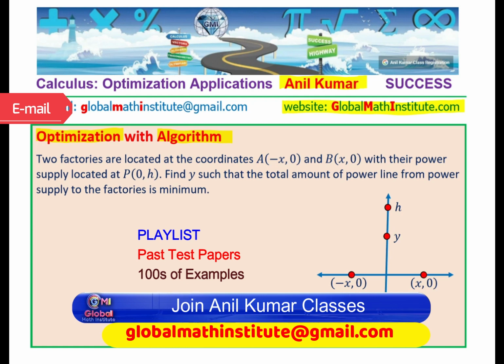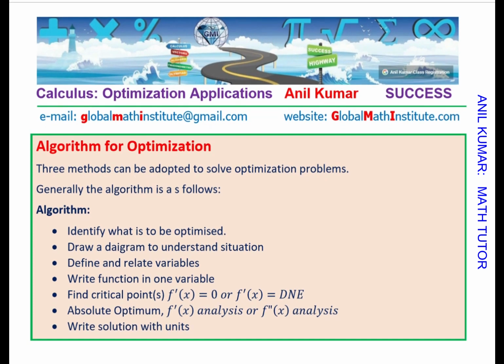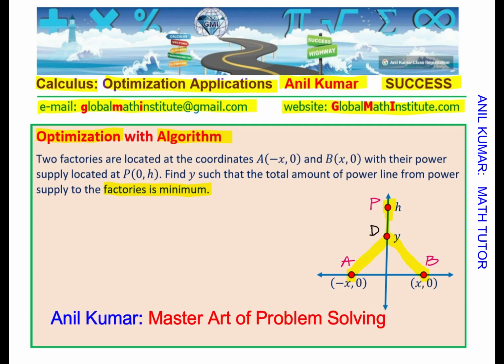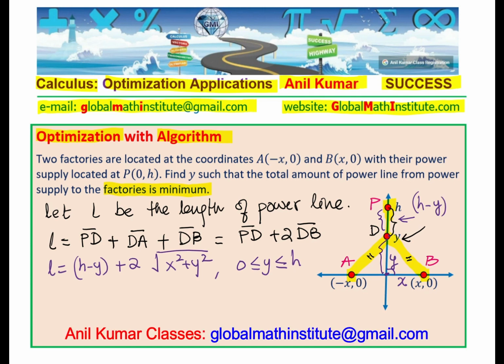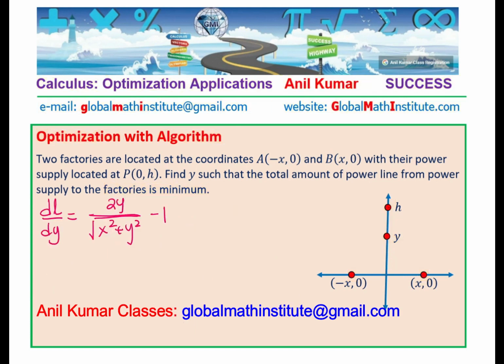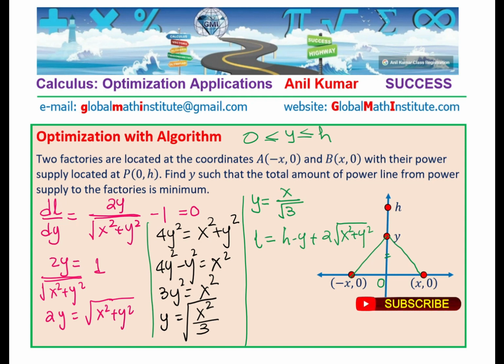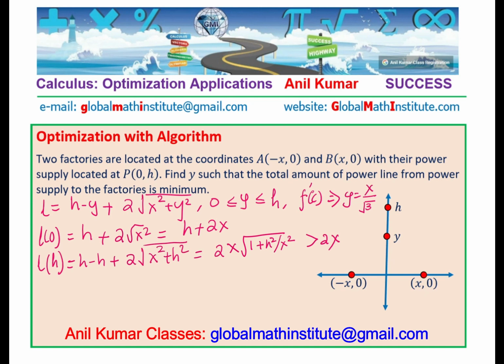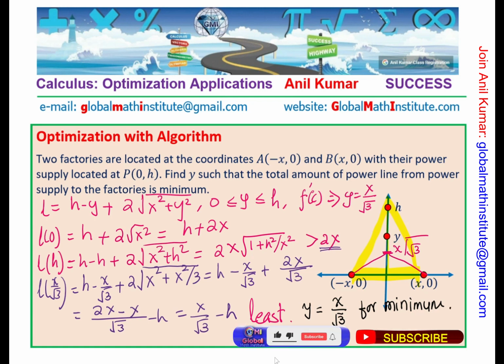Optimization with Algorithms Minimum Length of Power Lines CALCULUS